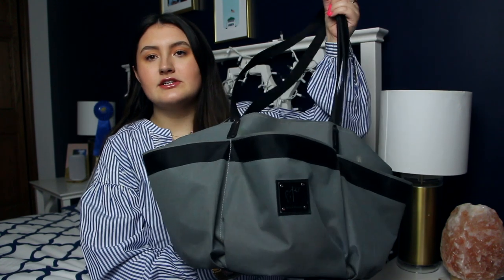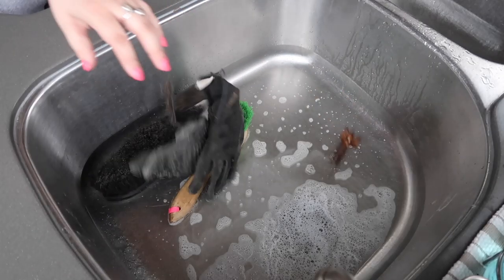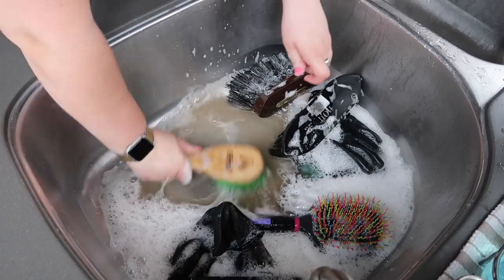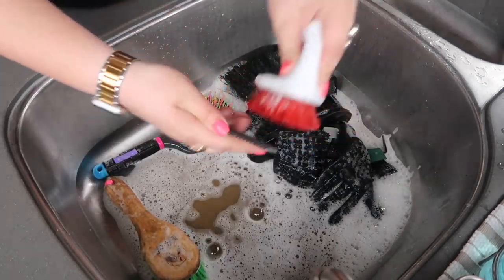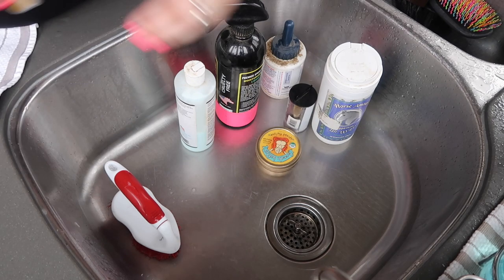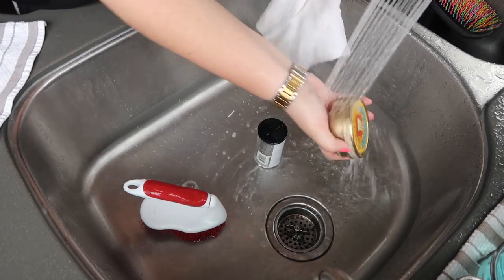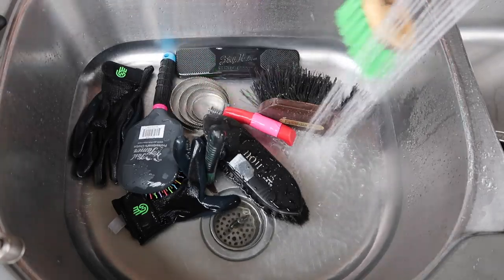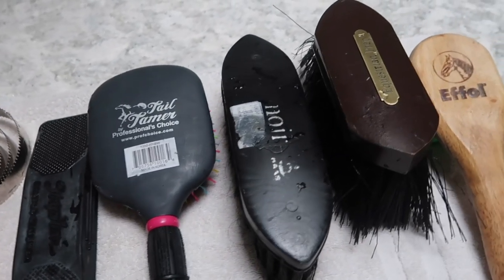How To: Clean Your Brushes! | Easy Way to Disinfect!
Hey everyone! In today's video, I'm sharing my tips and tricks on how I clean and disinfect my brushes and grooming tools! Hope you all enjoy! XOXO JULIE

Equipad
Ruespari
American Equus
The Fit Equestrian: EQPREP10
Dreamers N Schemers Socks: EQPREP
Black Knight Accessories: EquestrianPrep
Southern Equestrian: EQUPREP

Camera: Canon Rebel EOS T5i
Microphone: Rode VideoMic Go
This video is not sponsored, all opinions are honest and our own.